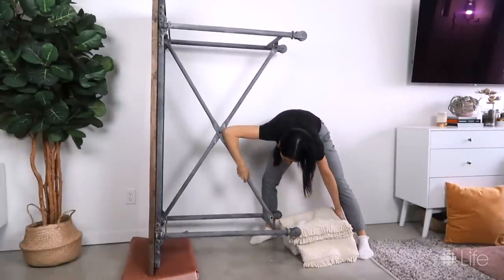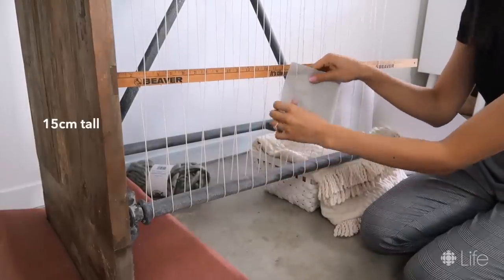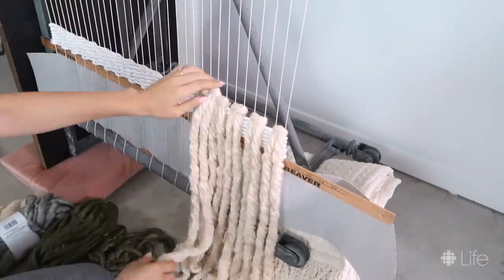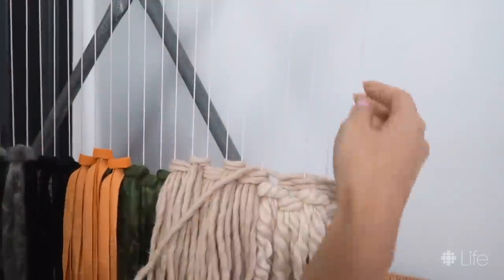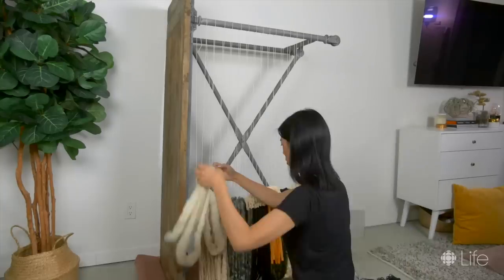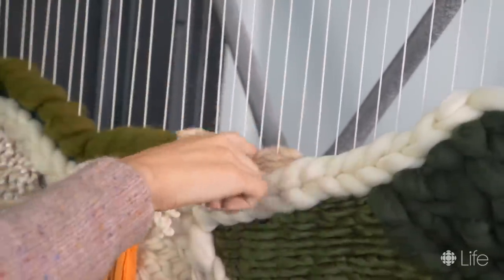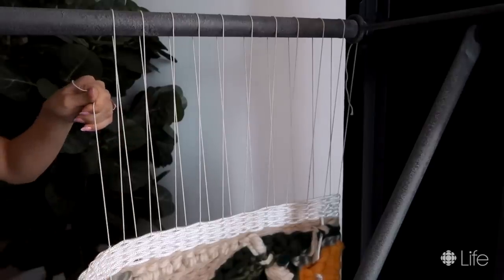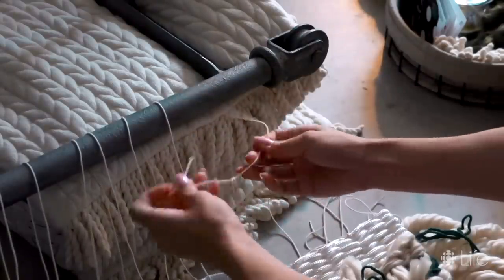withwendy's Custom Large-Scale Wall Tapestry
Sewing maven withwendy is back with this custom large-scale wall tapestry that's the perfect project for weekend warriors.